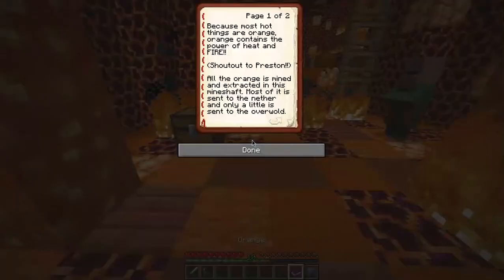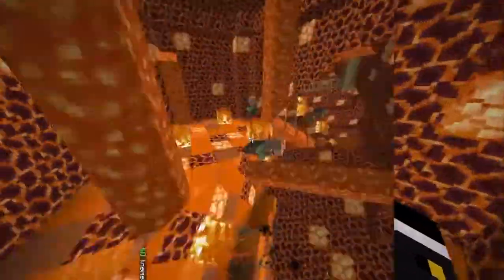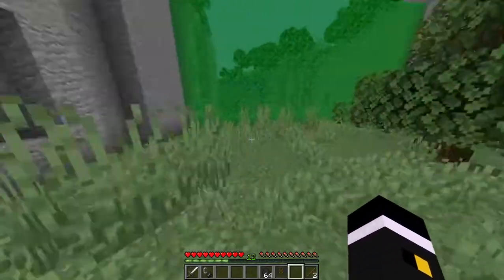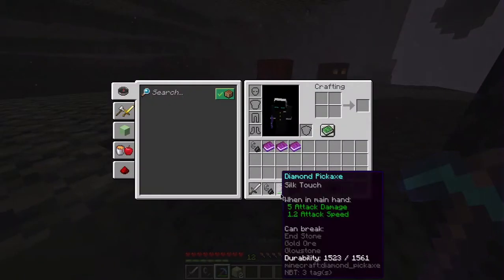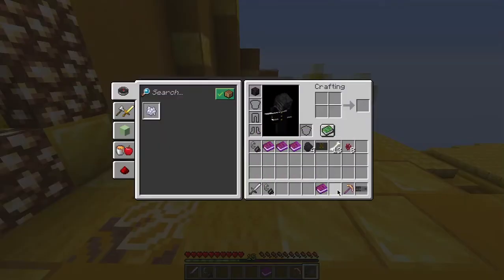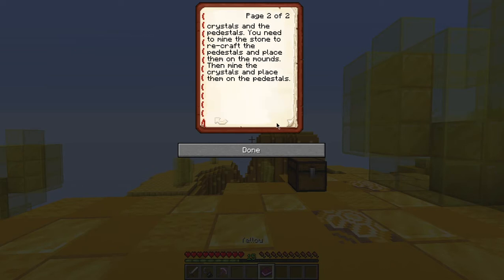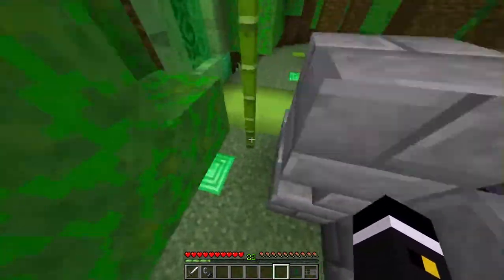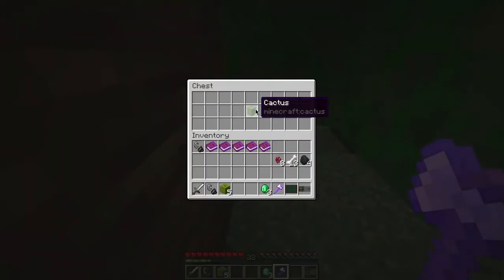YELLOW VS GREEN - The Seven Rainbow Portals (Minecraft Map)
We continue the adventure of going throughout the rainbow as we go through Orange the hot, Yellow the enlighten, and Green the jerk.